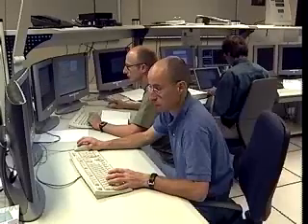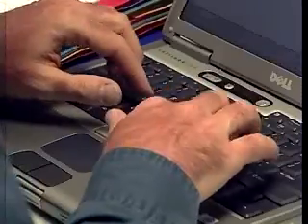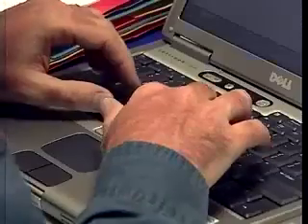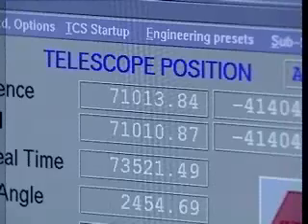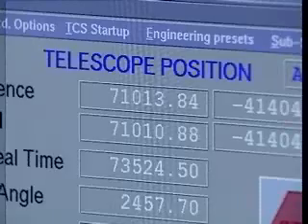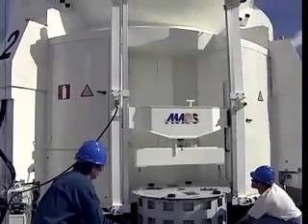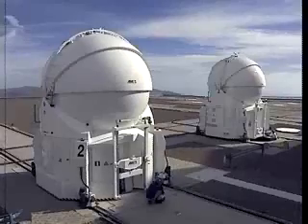Two Auxiliary Telescopes at Paranal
The Very Large Telescope Interferometer (VLTI) at Paranal Observatory has just seen another extension of its already impressive capabilities by combining interferometrically the light from two relocatable 1.8-m Auxiliary Telescopes.

Following the installation of the first Auxiliary Telescope (AT) in January 2004 (see ESO Press Release eso0402), the second AT arrived at the VLT platform by the end of 2004. Shortly thereafter, during the night of February 2 to 3, 2005, the two high-tech telescopes teamed up and quickly succeeded in performing interferometric observations.

This achievement heralds an era of new scientific discoveries. Both Auxiliary Telescopes will be offered from October 1, 2005 to the community of astronomers for routine observations, together with the MIDI instrument.

By the end of 2006, Paranal will be home to four operational ATs that may be placed at 30 different positions and thus be combined in a very large number of ways ("baselines"). This will enable the VLTI to operate with enormous flexibility and, in particular, to obtain extremely detailed (sharp) images of celestial objects - ultimately with a resolution that corresponds to detecting an astronaut on the Moon.

ESO Press Video eso0502 is an extract from ESO Video Newsreel 15, released on March 14, 2005. It provides an introduction to the VLT Interferometer (VLTI) and the two Auxiliary Telescopes (ATs) now installed at Paranal. ESO Press Photo eso0508 shows the impressive ensemble at the summit of Paranal. From left to right, the enclosure of VLT Antu, Kueyen and Melipal, AT1, the VLT Survey Telescope (VST) in the background, AT2 and VLT Yepun.